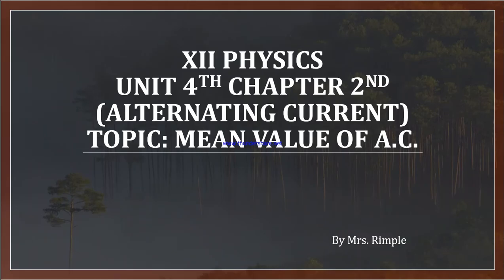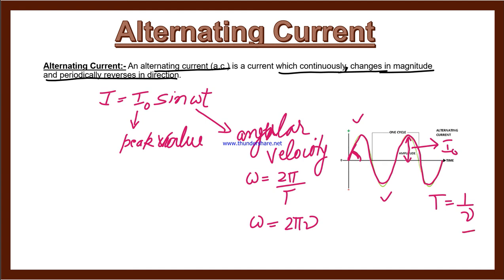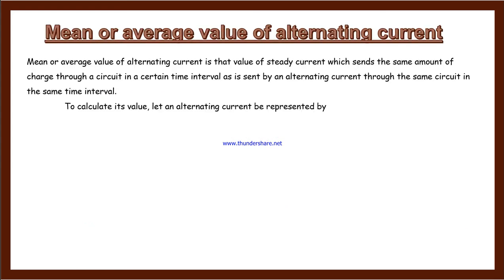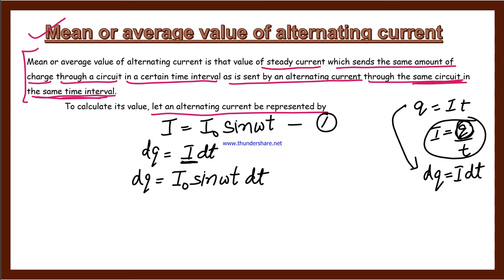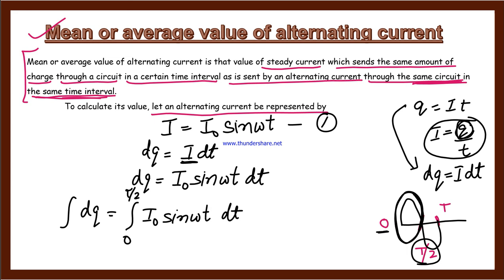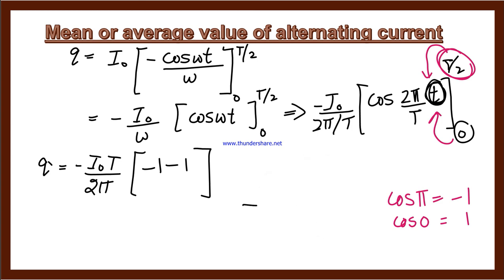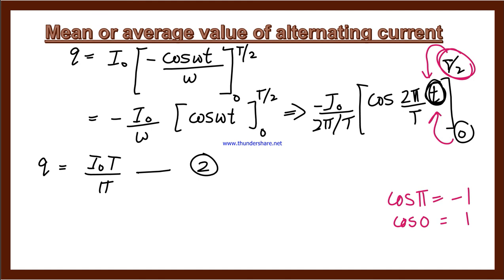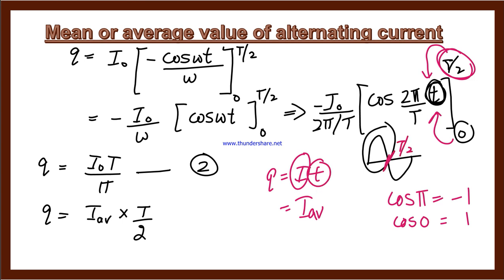Mean or average value of a.c. ; Class XII Physics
Unit 4th ; Mean or average value of a.c. ; Class XII Physics